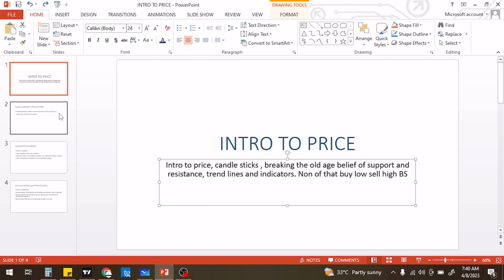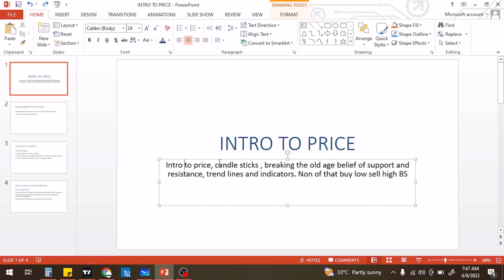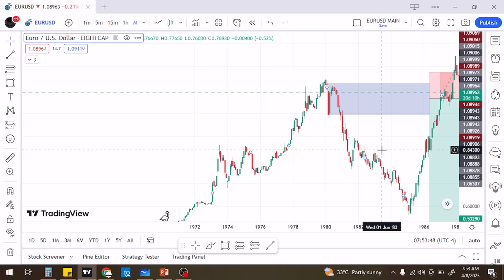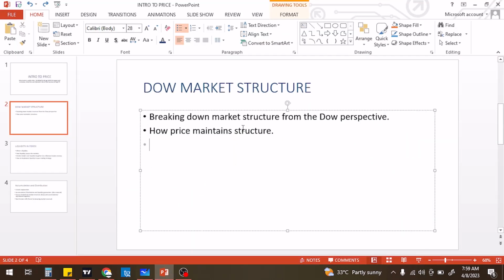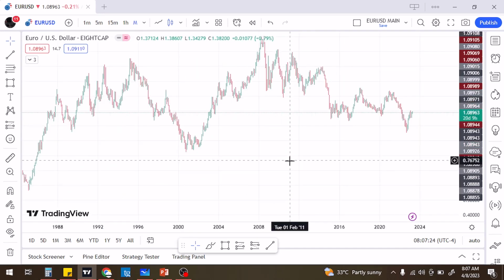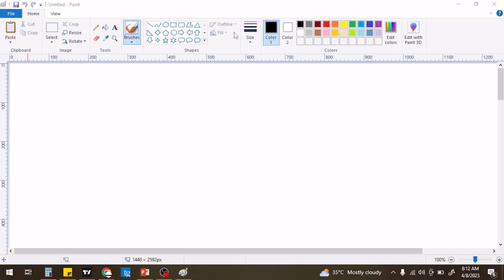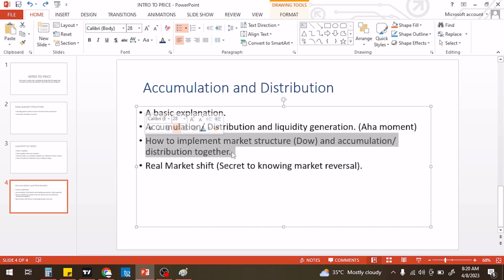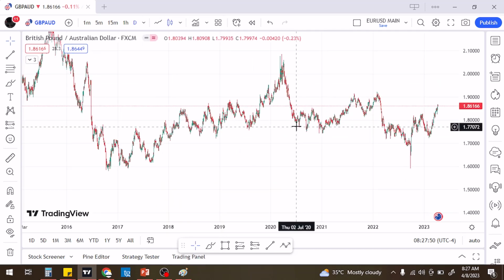Forex Smart Money Trading Course For Beginners (Step By Step) -1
In this course, you will learn everything you need to know to start Trading the Forex Market right now! This is not just your average trend line or support resistance, rsi course, we actually dive deep into how prices truly move in the forex market, including smart money concepts which will include liquidity, accumulation and distribution in the forex market.

Here are the break down of the concepts we will be covering during the course:
- introduction to prices in forex market
- Breaking down why support, resistance, trendlines and rsi don't work in the forex market as trading strategies on their own.
- Dow theory of market structure (Higher high and higher low)
- How price maintains structure.
- Liquidity in the forex market
- How liquidity moves the forex market.
- Market makers use zones of liquidity to move the market and maintain balance in the forex markets.
- How to implement liquidity in your forex trading strategy.
- Basic explanation of Wyckoff accumulation and distribution.
- How to implement market structure and accumulation/ distribution in the forex market analysis.
- Real market shift, the double break theory in forex trading.
- How to know when the market is ready to reverse.
- Mini example of determining the market shift in trend using accumulation and distribution.